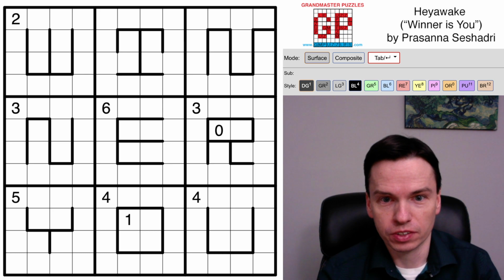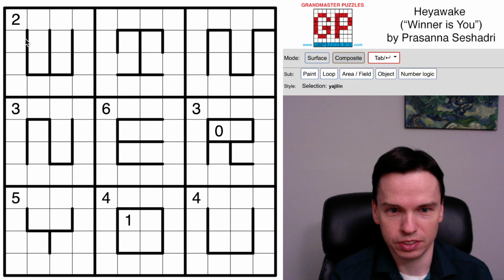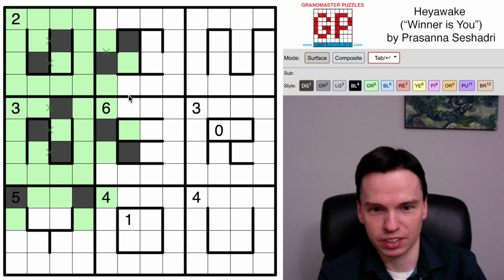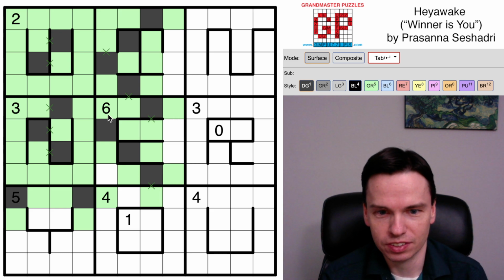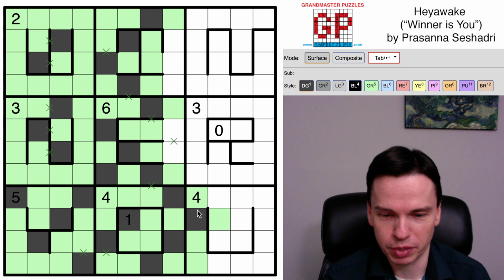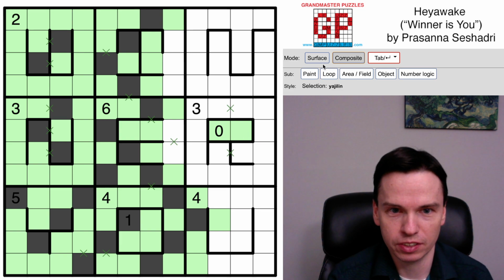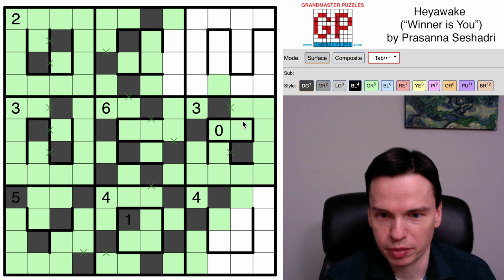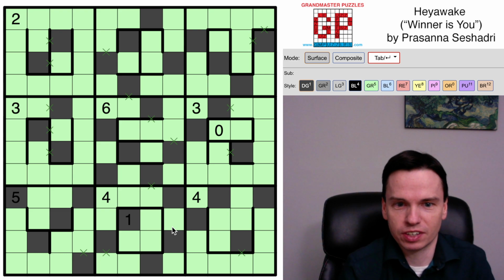GMPuzzles - 2022/02/04 - Heyawake by Prasanna Seshadri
If you can find the full solution to this Heyawake Puzzle by Prasanna Seshadri, then a winner is you!